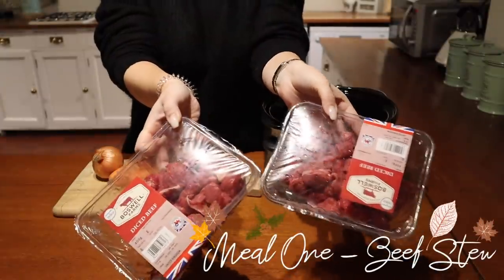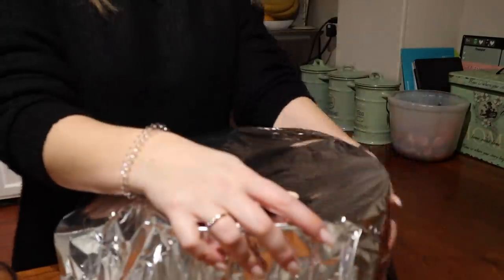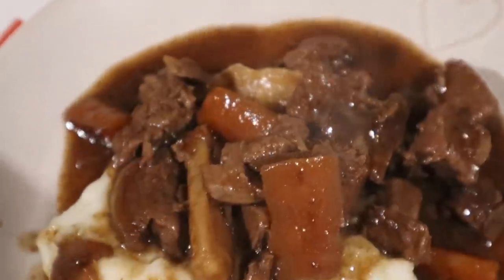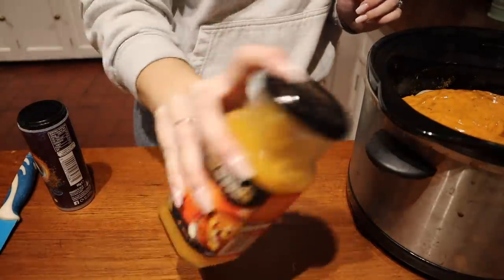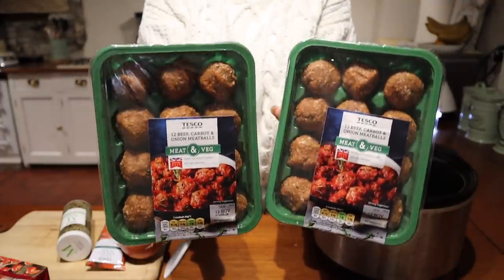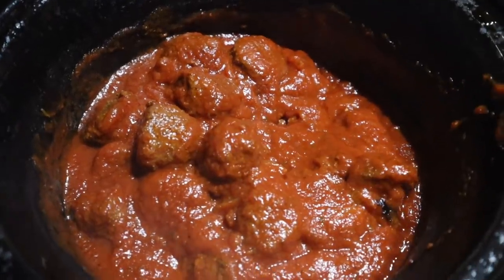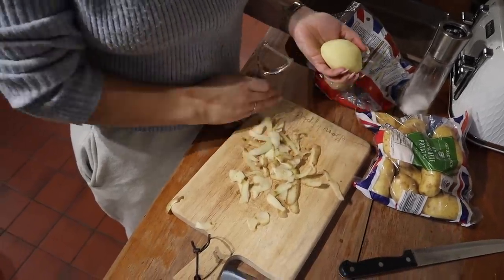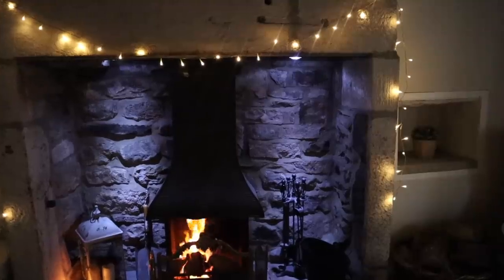SLOW COOKER MEALS | SIMPLE & EASY MEALS | FAMILY MEAL PLANNING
4 SIMPLE AND EASY SLOW COOKER MEALS!